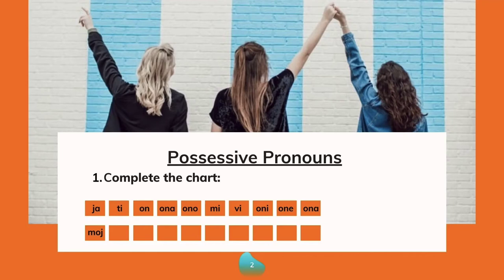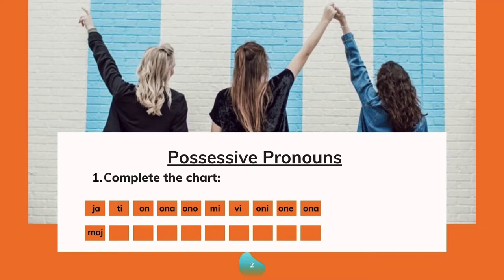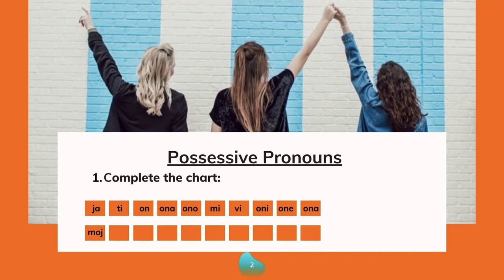Porodica i prijatelji Video 02 - Possessive Pronouns in Serbian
32 SHORT VIDEO PODCASTS - SERBIAN LANGUAGE

"Porodica i prijatelji" is Unit 1 in the series of A1+ courses. This Serbian language course is for everyone who has completed an A1 language course, but still feel insecure to move on to the next (A2) level.

"Porodica i prijatelji" consists of 20 short videos. It covers different grammar topics and it introduces new vocabulary. You may also find these lessons in the PDF form as well